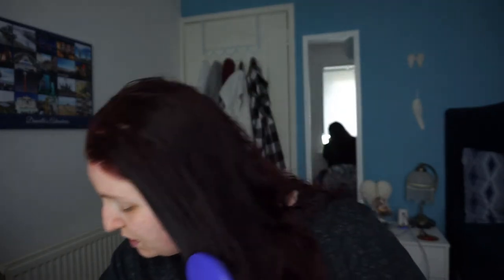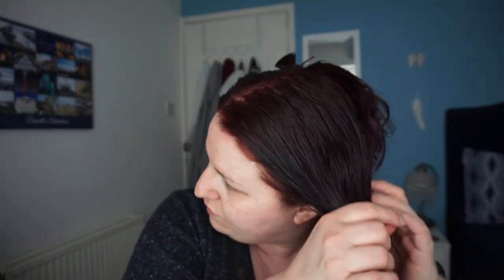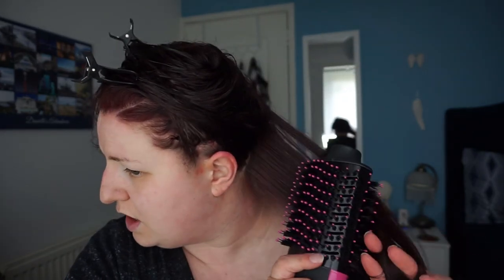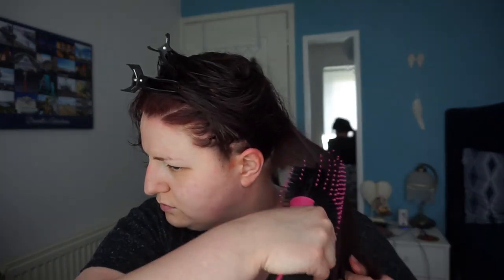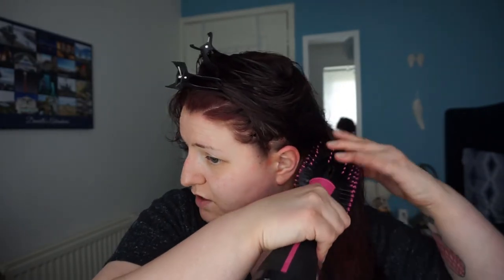Revlon One Step Hair drying Brush Unboxing and Review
A wee change for this video. Managed to pick this up for £50 on Amazon.

Dx